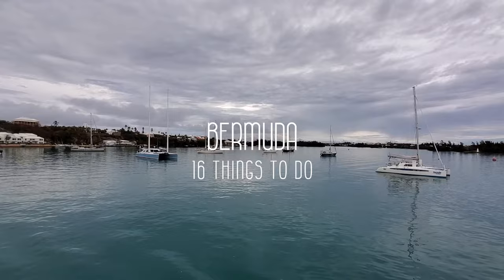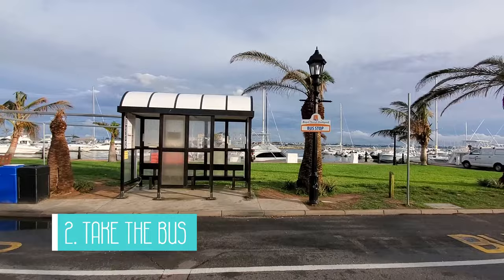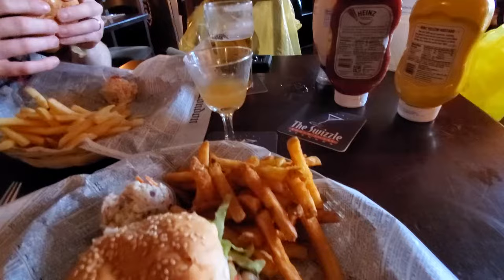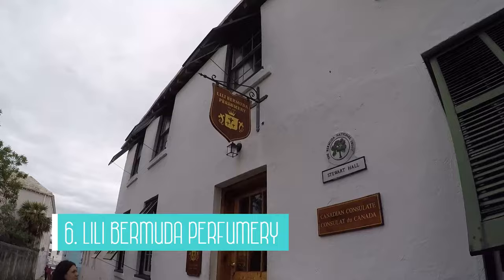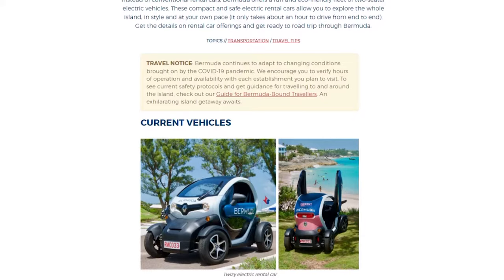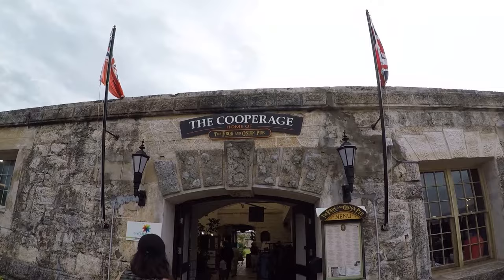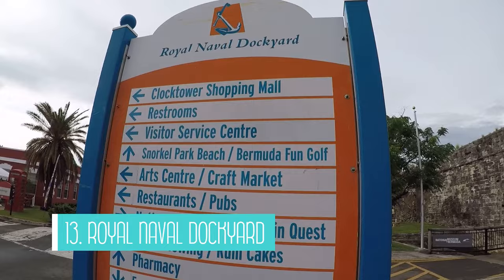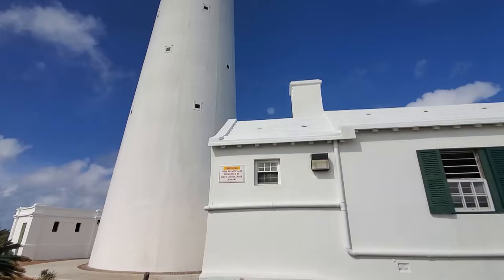16 Things to do in Bermuda | Top Bermuda Attractions and Activities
We visited Bermuda for 3 days on a Norwegian Cruise that set sail from New York. Here's some of the activities and attractions that we saw on our short visit that I would recommend adding to your own Bermuda itinerary.

If you're planning a trip to Bermuda, there are so many activities and attractions to do on the island, but in this video I've captured 16 Activities to do in Bermuda:

0:00 Introduction
0:49 ✔️ Crystal & Fantasy Caves
1:33 ✔️ Take the bus
2:12 ✔️ Swizzle Inn
2:40 ✔️ St. George’s
3:50 ✔️ St. Peter’s Church
4:31 ✔️ Lili Bermuda Perfumery
4:53 ✔️ Take a ferry ride
5:28 ✔️ Rent a 2-Seater Electric Vehicle
6:12 ✔️ Take a trolley tour
6:43 ✔️ Clocktower Mall
7:30 ✔️ Horseshoe Bay
8:31 ✔️ Visit another beach
8:58 ✔️ Royal Naval Dockyard
9:42 ✔️ The Craft Market in the Royal Naval Dockyard
10:13 ✔️ Gibbs Hill Lighthouse
10:46 ✔️ Take an Island Tour
11:13 Closing

And there's more! Check out my Bermuda Travel Tips video or Bermuda Travel Vlog from our time on the island for important information.